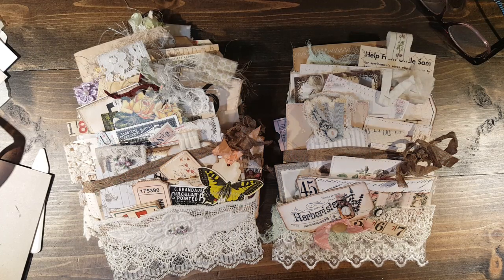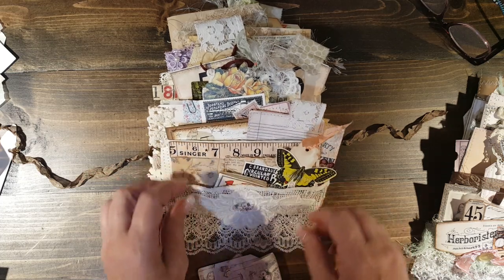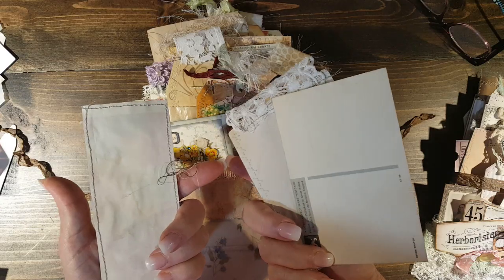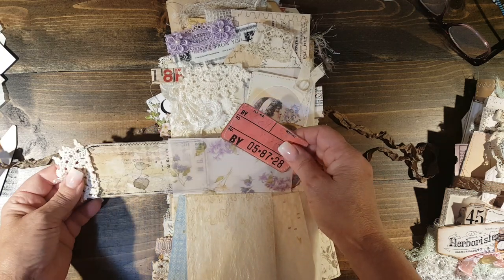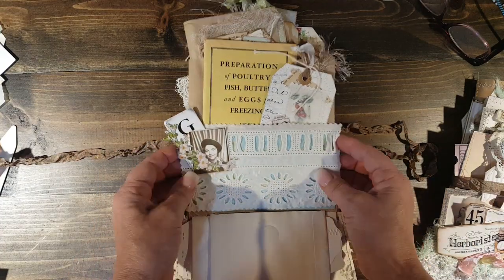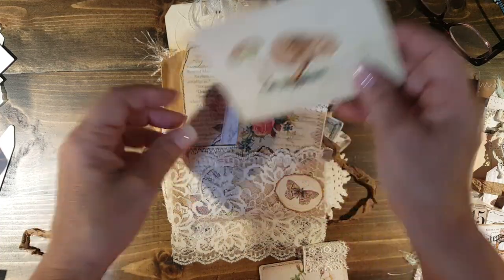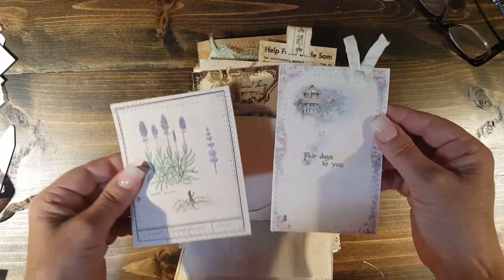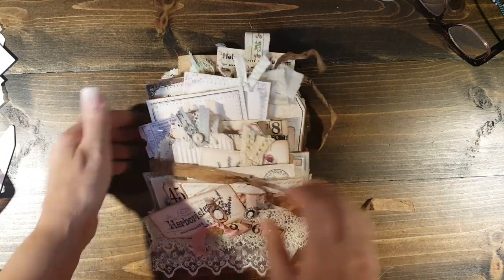Stuffed ephemera bags for Junk journals